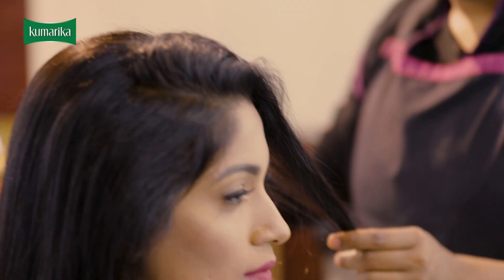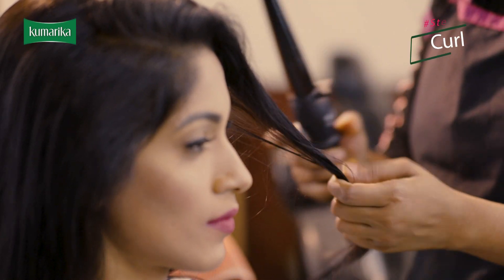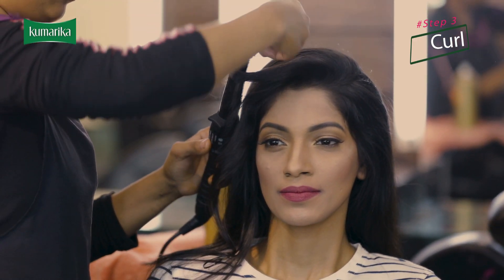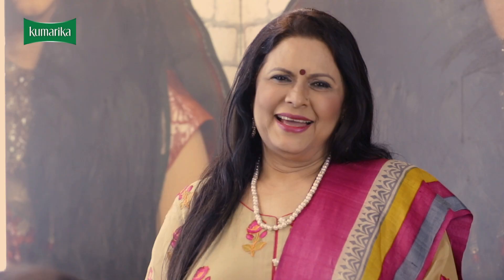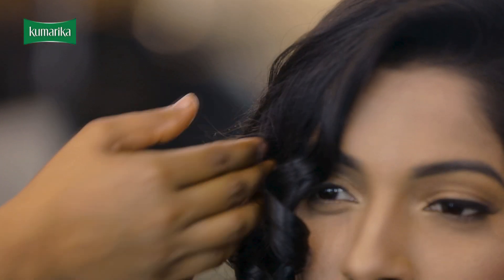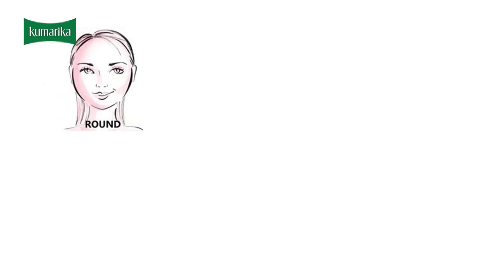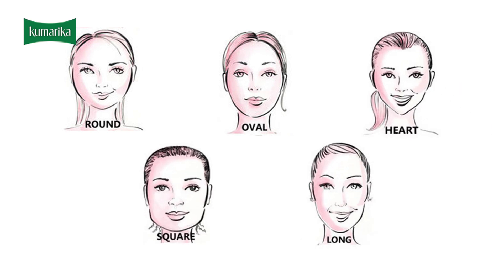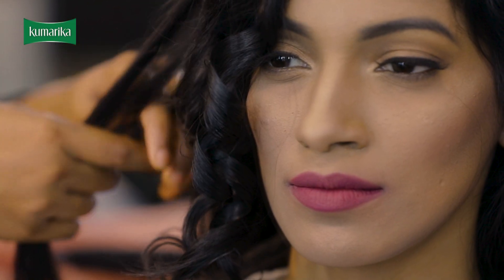ঈদের জন্য একটি হেয়ার স্টাইলিং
ঈদে নতুন জামা, নতুন জুতো তো হবেই সাথে চাই নতুন লুকও। নতুন লুক পেতে হেয়ারস্টাইল অনেক বড় ভূমিকা রাখে। বিউটি ও হার্বাল এক্সপার্ট রাহিমা সুলতানা রীতা ঈদের জন্য একটি হেয়ার স্টাইলিং দেখিয়েছেন। সহজে একাই করে ফেলতে পারেন আপনি এই হেয়ার স্টাইলটি।